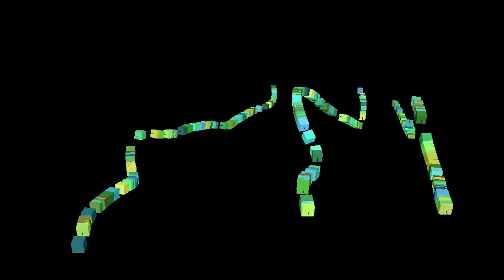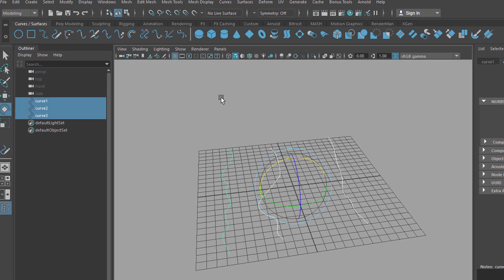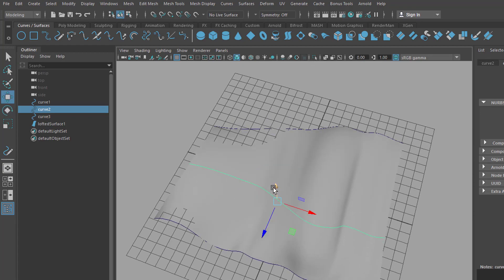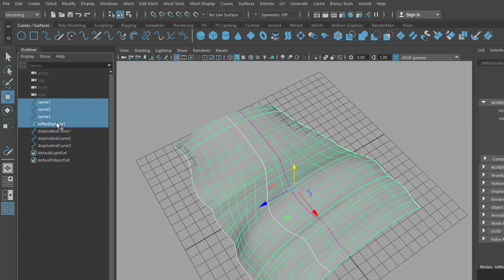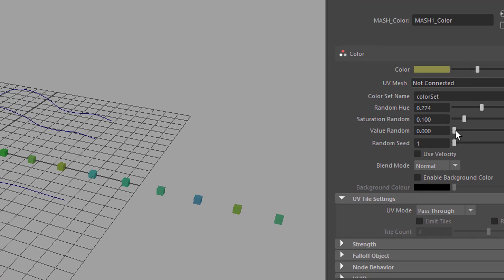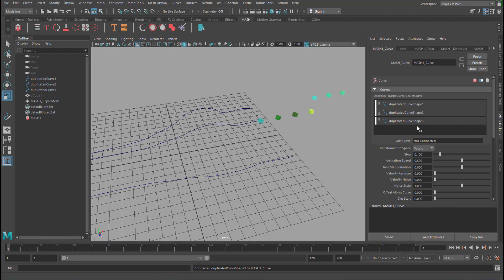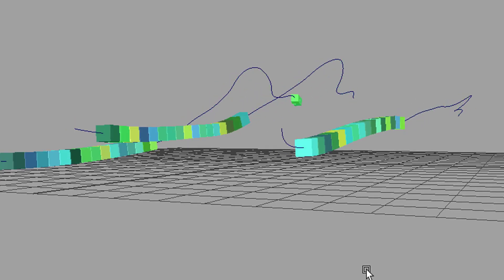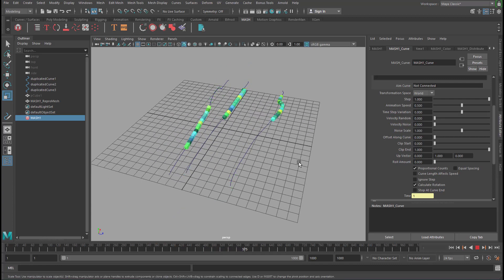Maya: NURBS and Curves and MASH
There are two ways to do tutorials about computer software: a) you specify a certain topic like the Duplicate command and dive into it. or, b), you start with an idea (to mine curves from a NURBS surface made from other curves) and drive it into a totally different direction (let cubes float along those new curves). I like both approaches. Enjoy!

For more details about the animation of objects along curves using MASH, check out Ian Water's tutorial on Vimeo

I composed the music intro ("Computer Animation") and extro ("Dubius 170") for this channel. It's licensed via GEMA.